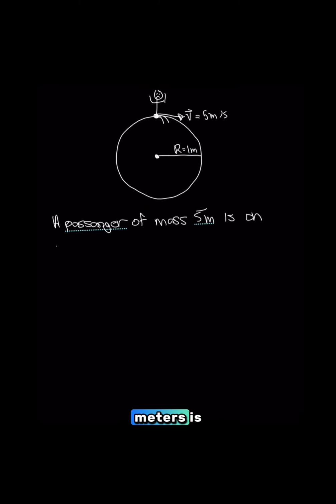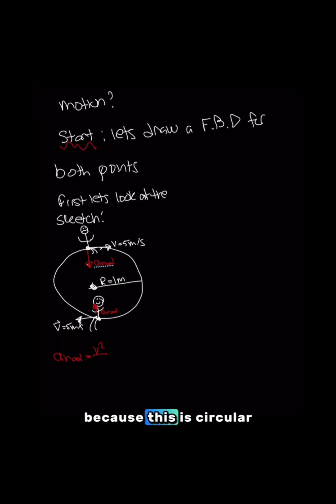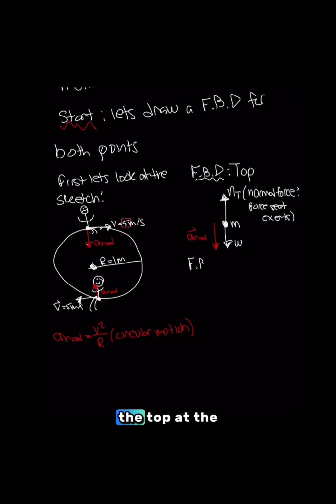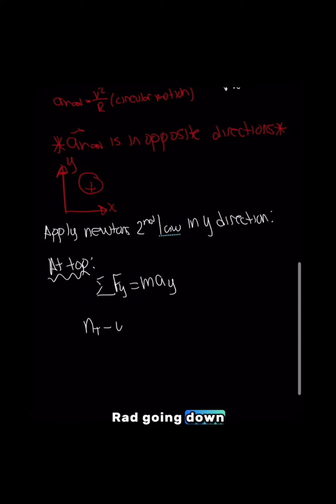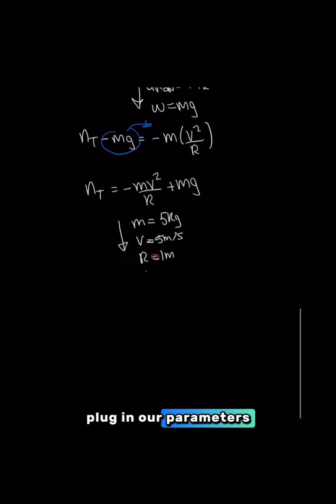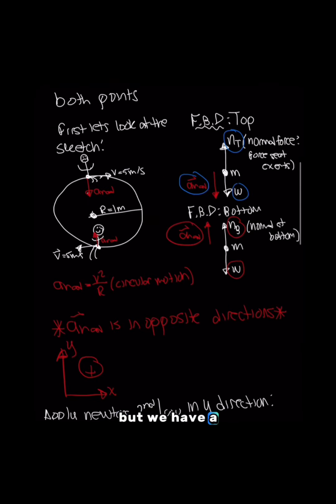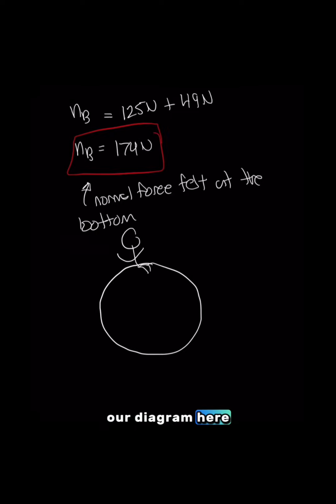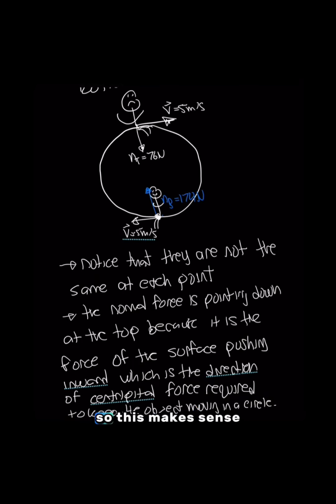Vertical circular motion